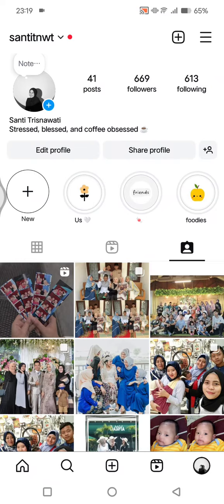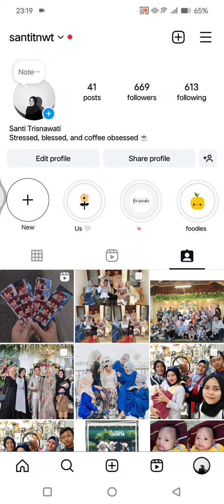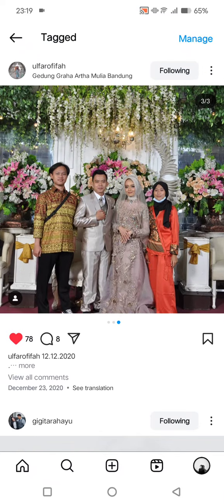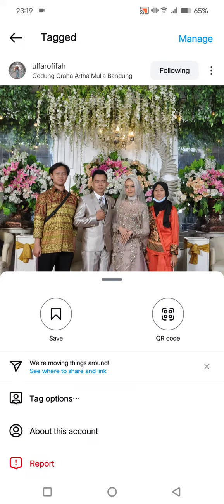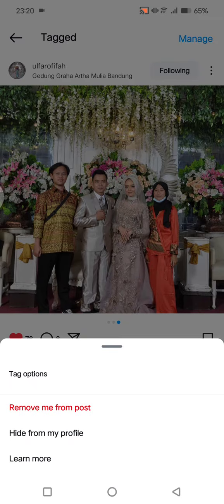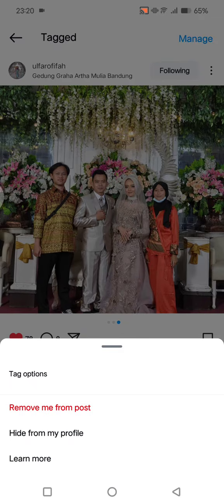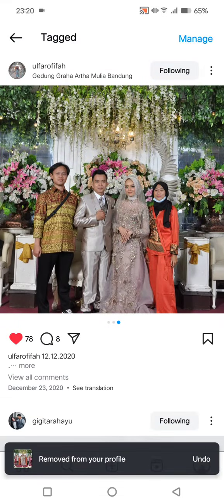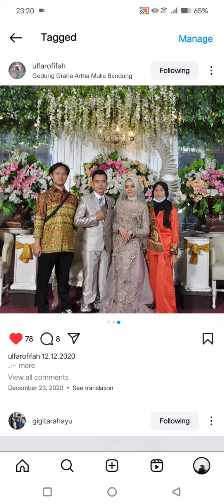How to Remove Tags and Mentions on Instagram Posts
This is how you can remove tags and mentions on Instagram